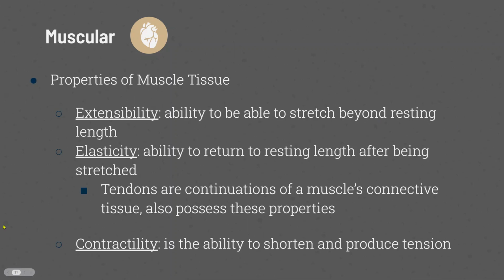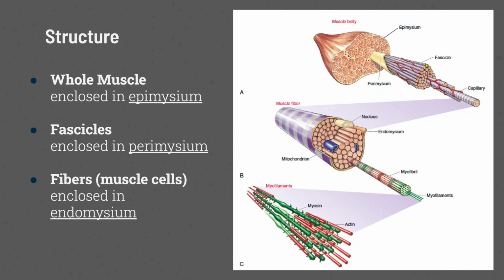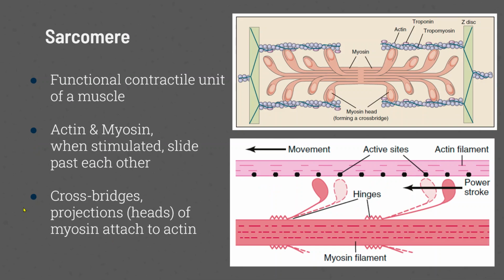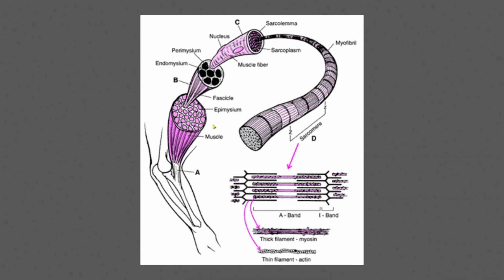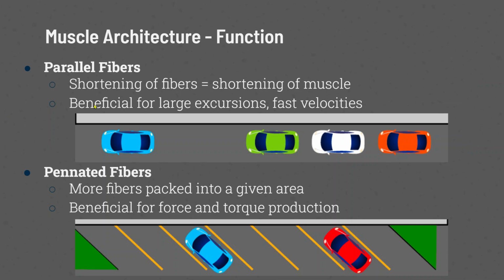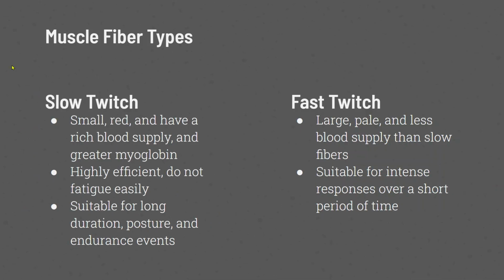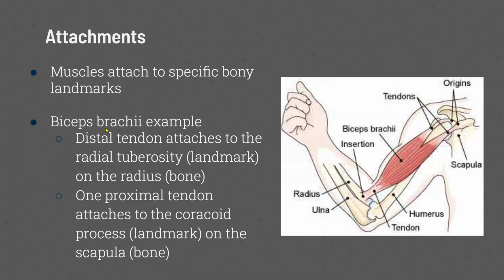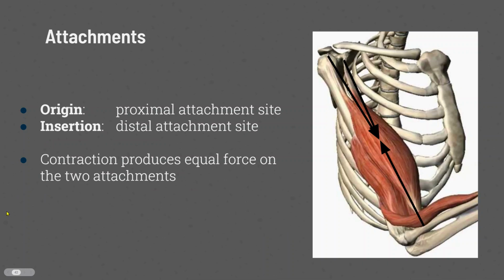Types of Tissue Muscle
Unit 1: Types of Tissue
Muscle Tissue